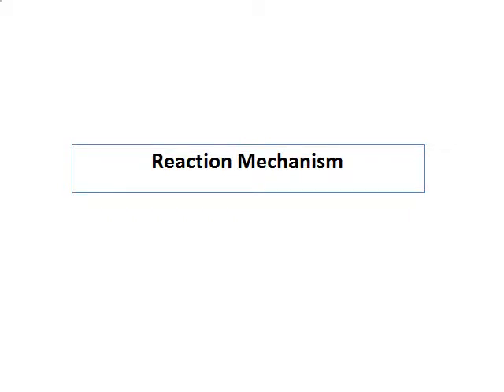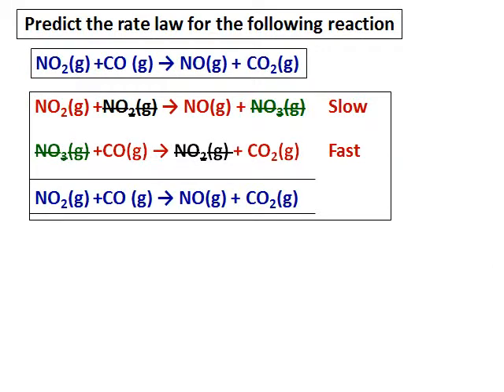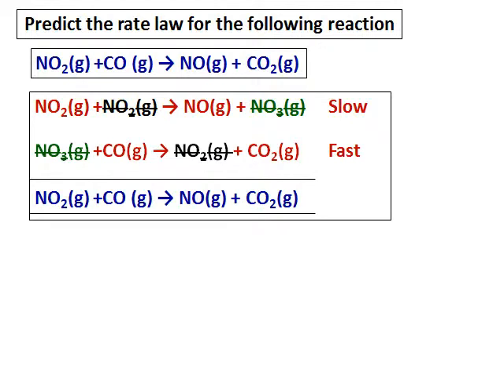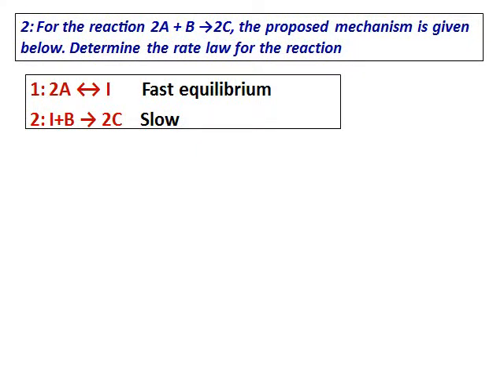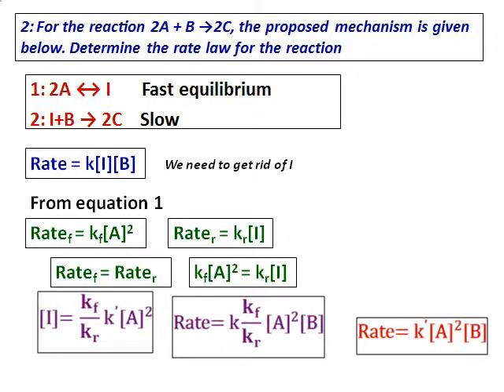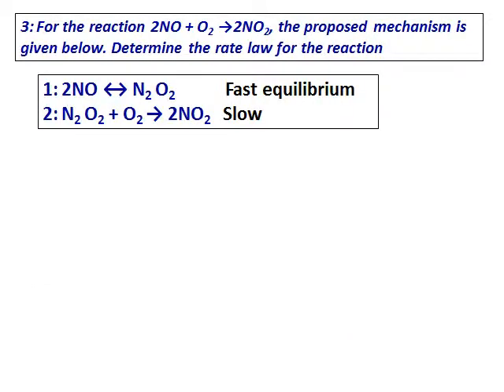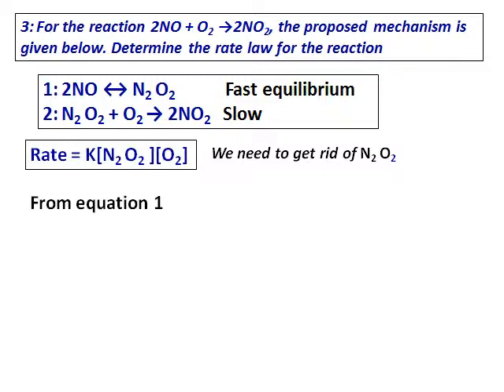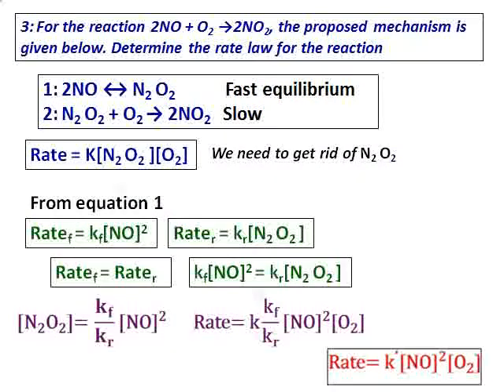7 Reaction Mechanism in kinetics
Reaction Mechanism in kinetics is discussed. Slow step, fast step reaction rates are discussed